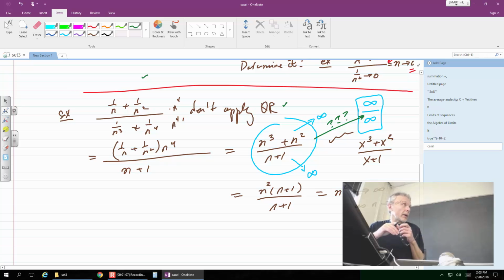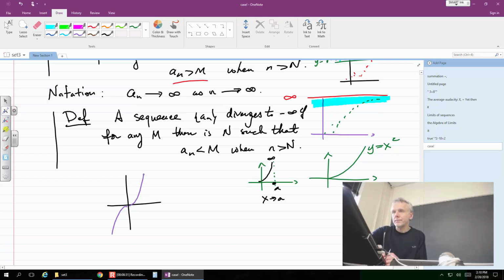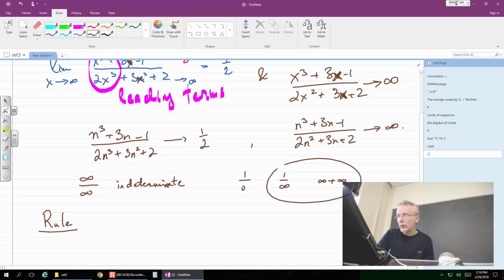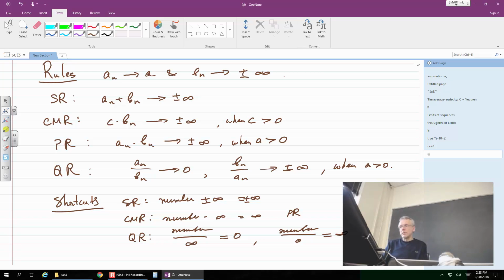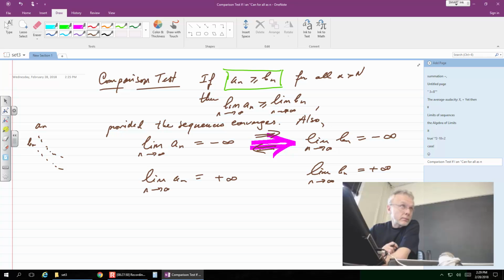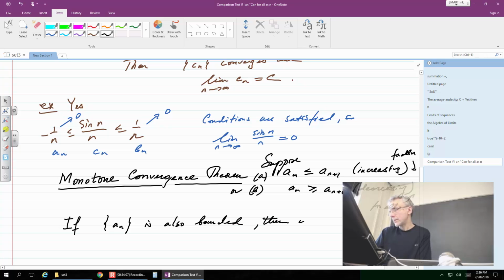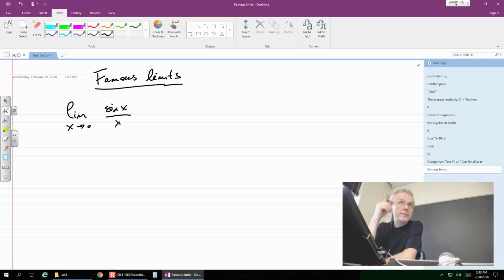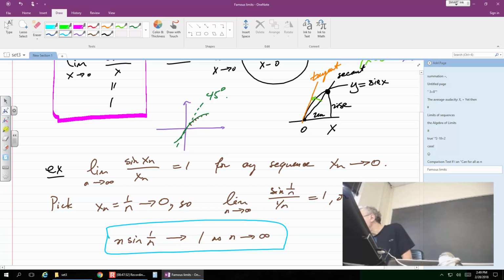Theorems about sequences -- Calculus II